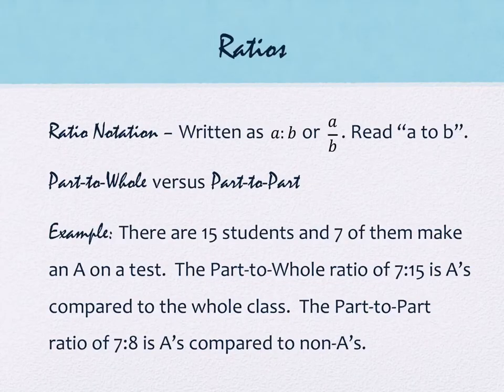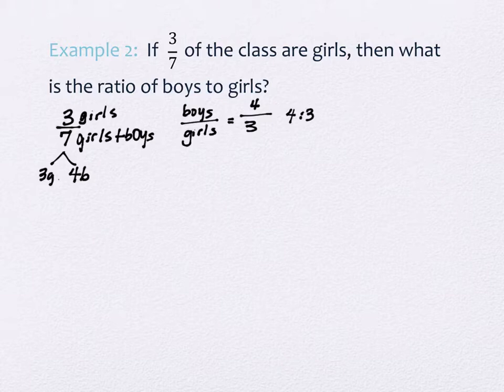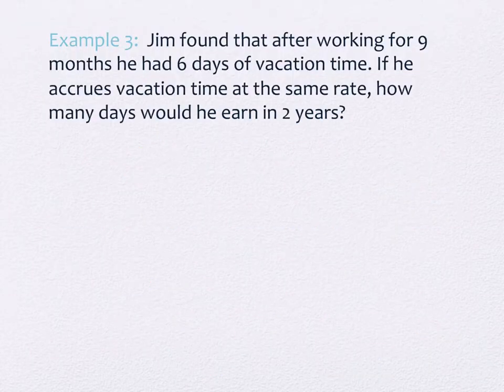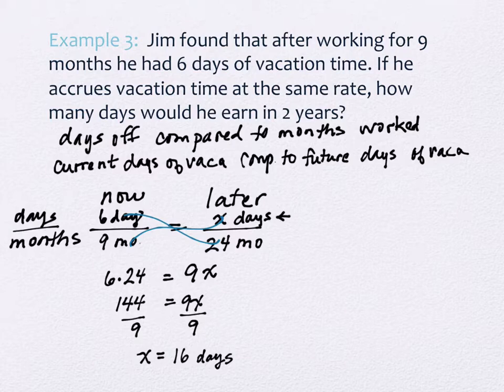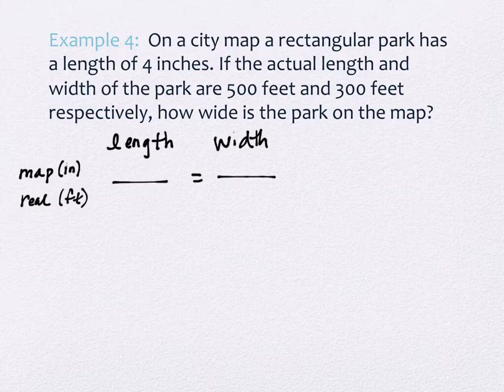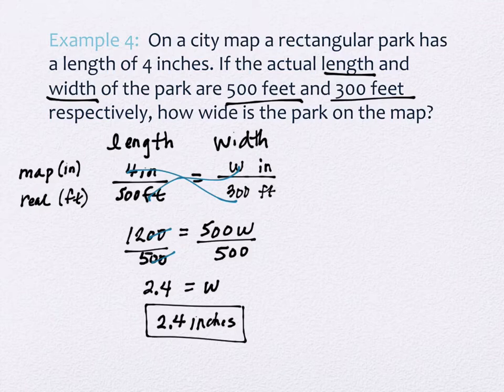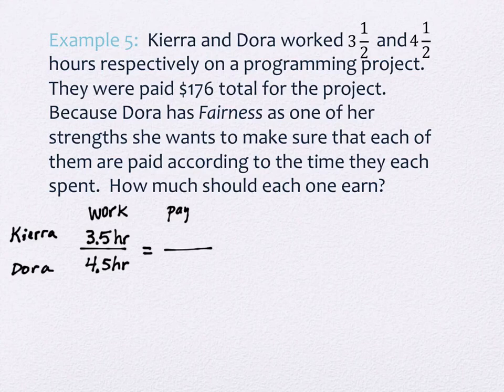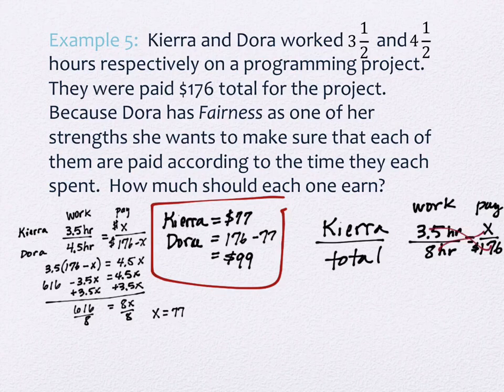6.2 Proportional Reasoning (part 1)